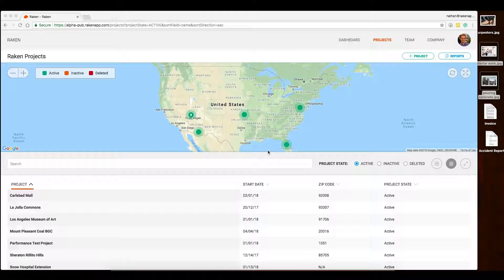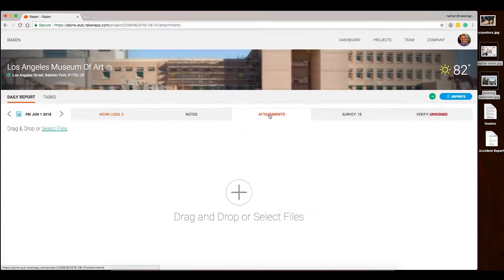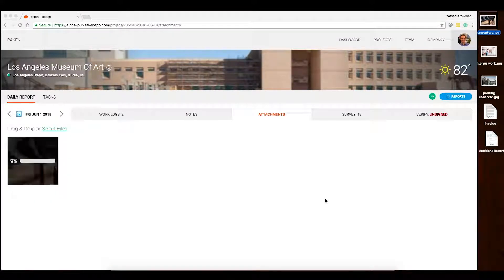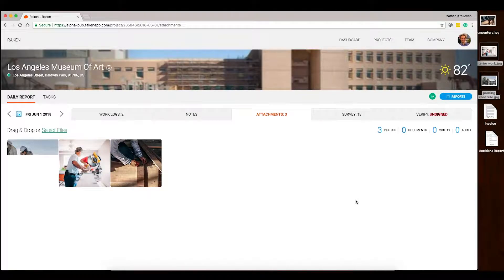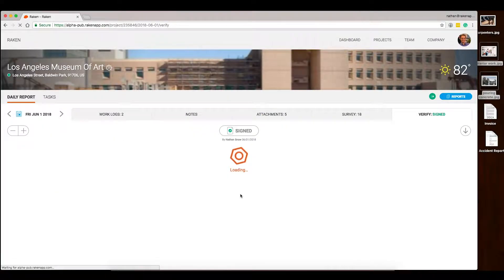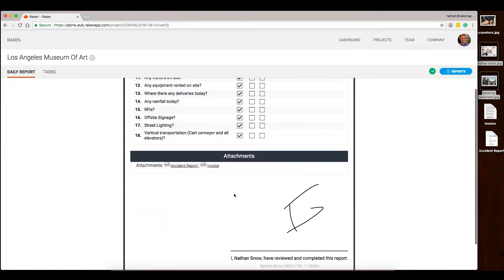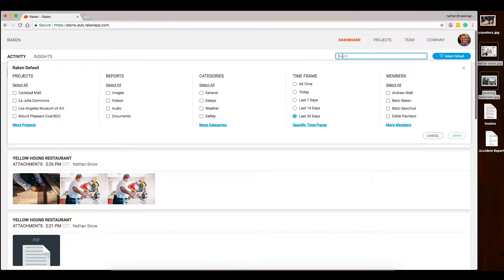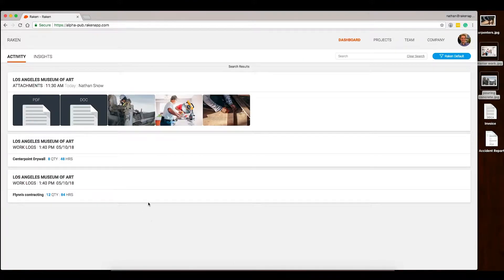Adding Attachments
Easily add attachments such as photos, videos or files (pdf, excel, word) to your Raken construction daily reports.